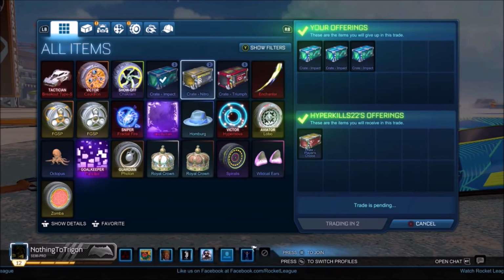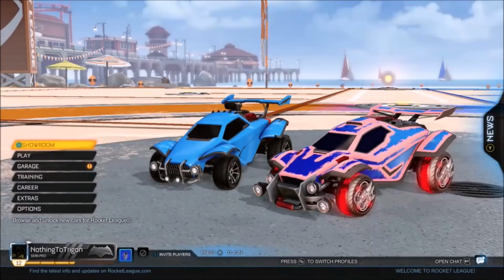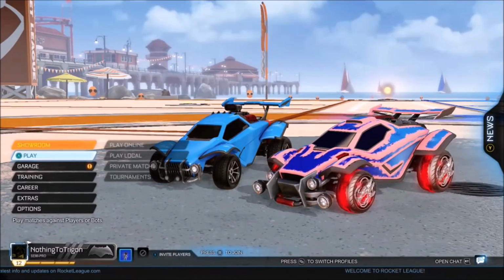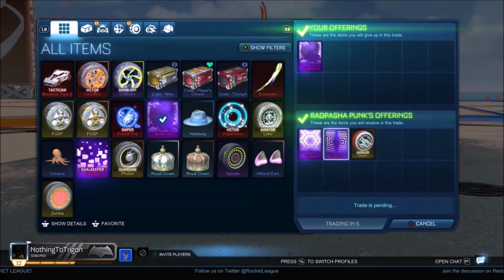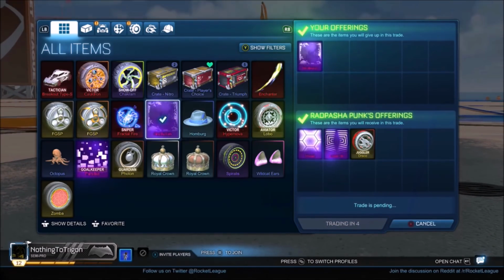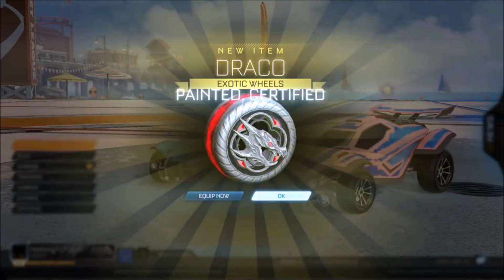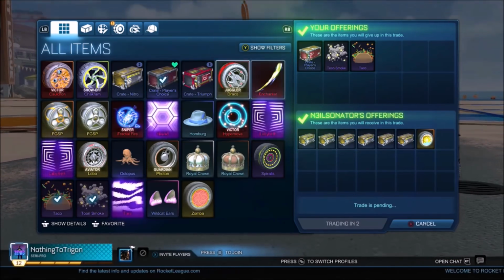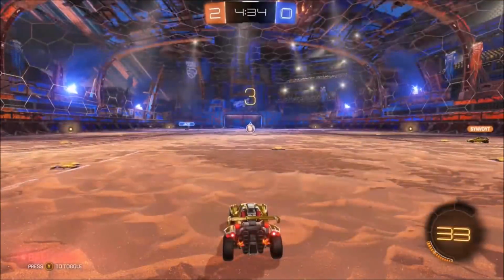TRADING FROM NOTHING TO WHITE MAINFRAME! *EP5* | HOW TO MAKE INSANE PROFIT FROM HEATWAVES!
If you guys haven't already, go check out these guys as they do similar Rocket League content that i'm sure you guys will enjoy!

Want to trade? Add me on Xbox and message me! GT | ZenicOfficial